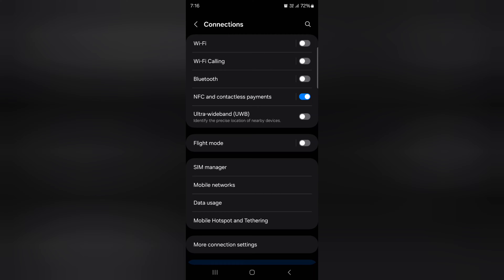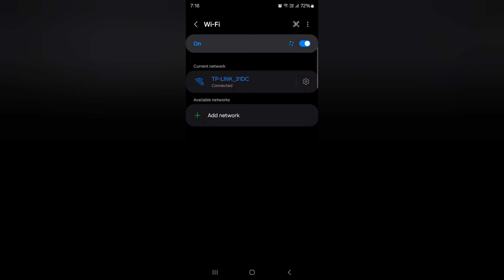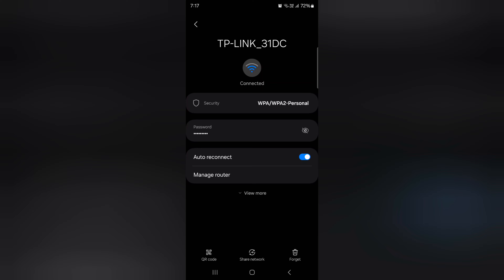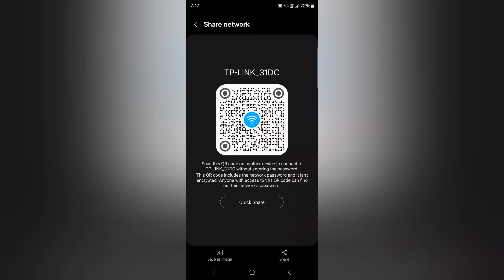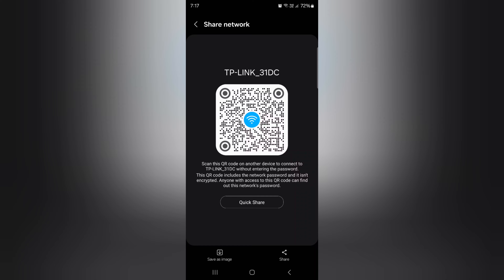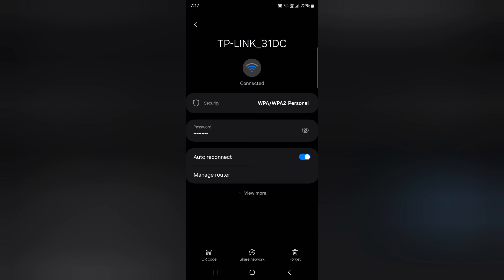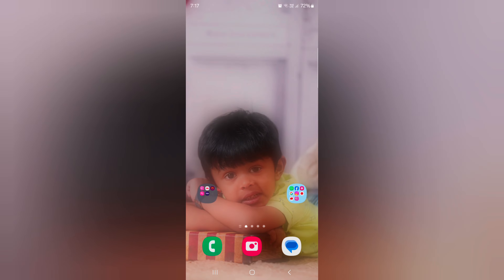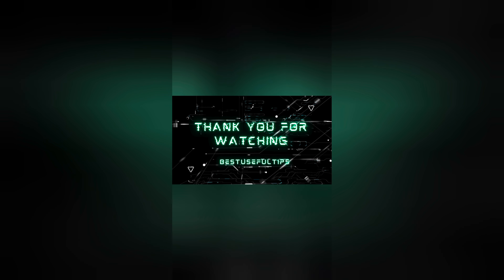How to Share WiFi Password Through QR Code on Samsung S24 Ultra, S24 Plus, S24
How to Share WiFi Password Through QR Code on Samsung S24 Ultra, S24 Plus, S24. You can find your wifi password or connect your wifi network to another device without entering the WiFi password. Just scan the WiFi QR code or use quick share or save QR code as image on your Samsung Galaxy S24 and other devices. Scan the QR code to automatically connect your Wifi network on other phone.

More Queries:
How to Share WiFi Password Through QR Code on Samsung Galaxy S24 Ultra
How to Share WiFi Password Through QR Code on Samsung Galaxy S24 Plus
Share WiFi Password Through QR Code on Samsung Galaxy S24
How to Share WiFi Password Through Quick share on Samsung Galaxy S24 Ultra
How to Share WiFi Password Through Nearby share on Samsung Galaxy S24 Ultra
How to Share WiFi Password on Samsung Galaxy S24 Ultra?
Samsung Galaxy How to Share WiFi Password Code
How to Share WiFi Password on SAMSUNG Galaxy S24
Share Wi-Fi password in Samsung Galaxy s24
How to share your Mobile Hotspot password via QR code from your Samsung Galaxy smartphone
How to share WiFi password using QR Code on Galaxy Tab S9
How to Get Wifi Password From OR code on Samsung Galaxy Phone and Windows
Samsung Galaxy S24 Ultra, S24 Plus, S24 Me QR Code Se WiFi Share Kaise Karen
How to Share the WIFI Network on SAMSUNG Galaxy A24
Connect Wifi Network in Samsung Galaxy S24 Ultra
How to Scan Wifi QR Code in Samsung galaxy S24 Ultra
How to Get Wifi Password From QR code on Samsung Galaxy Phone and Windows
How to Scan Wifi QR Code in Samsung S24 Ultra
How to share wifi Password on Samsung S24 Ultra/S24 Plus/S24
Scan QR code to connect to wifi
share wifi password with QR code on Realme 6
Show WIFI QR Code
How to see WiFi QR code in Samsung Galaxy Series
How To Share WIFI Connection Without Password On Samsung Galaxy A14
How to share WiFi password on Android mobile phone and iPhone
How to Share Samsung WiFi QR Code to Pixel, OnePlus, iPhone
How to Share Your Wi-Fi Password Without entering a password
How do I share Wi-Fi with QR code on Samsung?
How do I share Wi-Fi password with QR code?
How do I scan my Wi-Fi password on my Samsung?
Can I connect to Wi-Fi using QR code?
How can I share my Wi-Fi password without QR code?
How do I add a device to my WIFI QR Code?
How do I share Wi-Fi from my Samsung phone?
Can I get Wi-Fi password by scanning QR code?
Share wifi password through qr code in Samsung Galaxy S24 Android
How to share WiFi password through QR code in Samsung
Samsung share WiFi password
How to share WiFi from Samsung to Samsung
How to share WiFi password Android without QR code
Samsung share WiFi hotspot
Share Wi-Fi network login information on your Samsung Galaxy S24 Android 14
How do I find my Wi-Fi password on a Samsung Galaxy
How do you share Wi-Fi on Samsung?
How do I share a QR code on Android?
Where is Samsung QR code setup?
How do I get the password for my Wi-Fi QR code?
How do I find my QR code for Wi-Fi?
Samsung share WiFi password to pc
How to share wifi password from Samsung tablet
How to share WiFi password from Samsung to iPhone
How to share WiFi password without QR code
Share WiFi password iPhone to Android
WiF Password sharing via QR code
Scan a QR code to get the WiFi password from another Samsung device
How to Share Wi-Fi Connection with a QR Code on your Galaxy Device